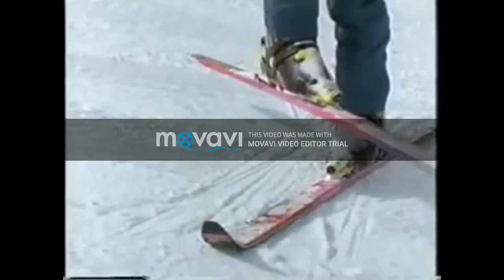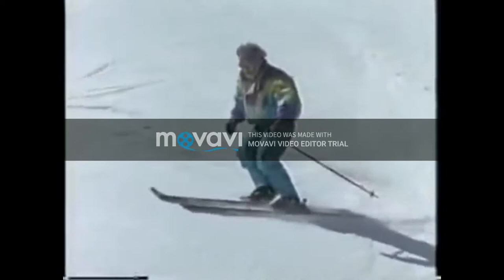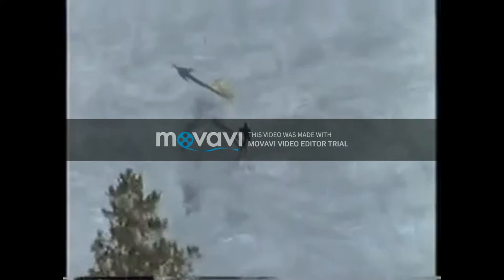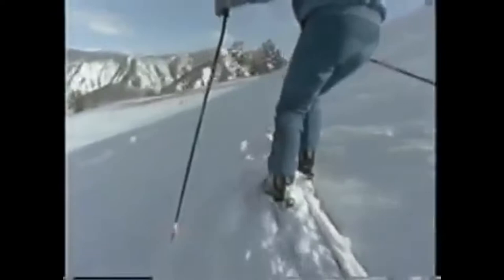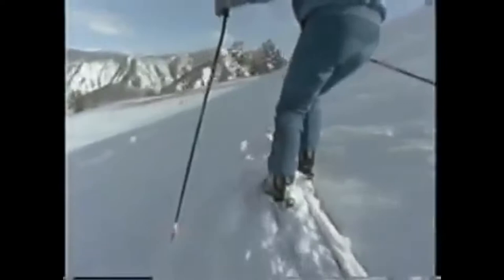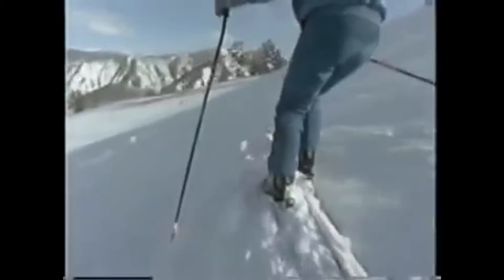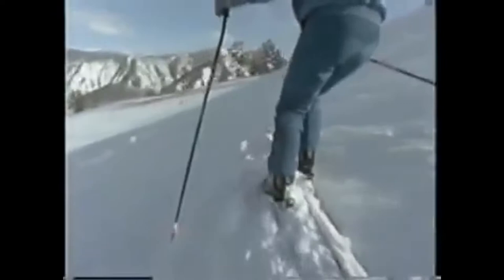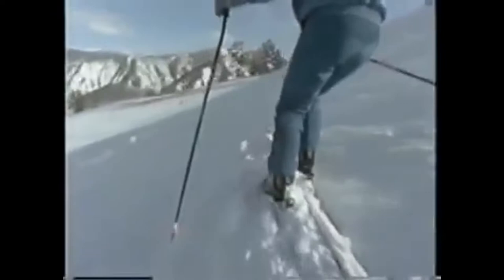Lito in Short